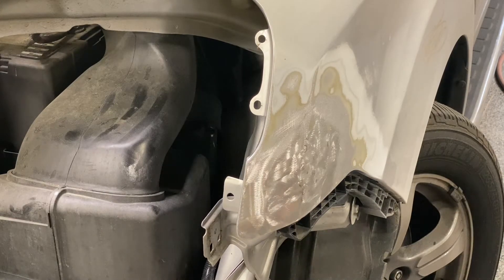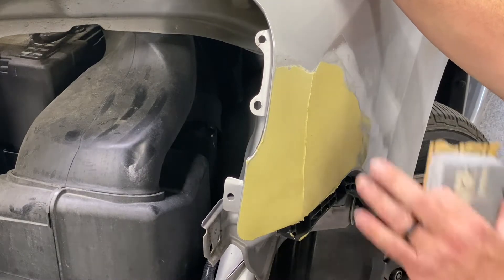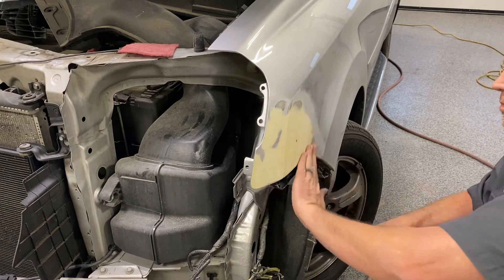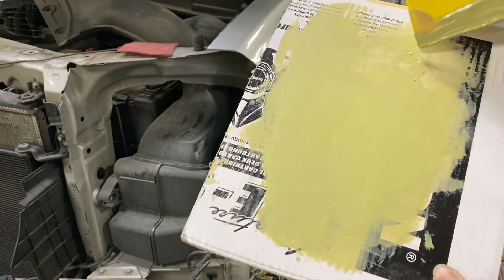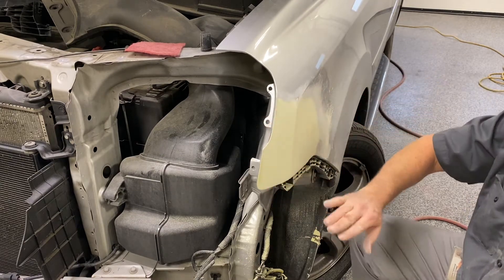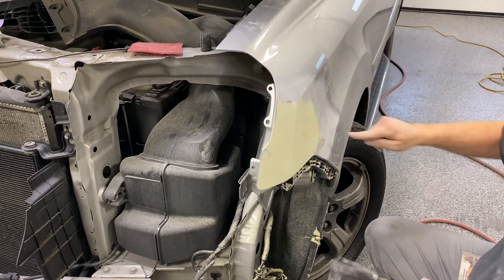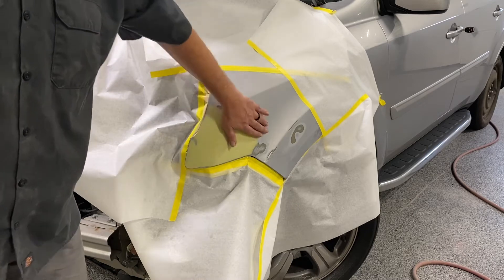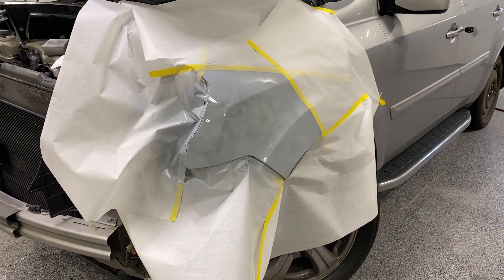Honda Pilot Repair Part 3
In this video I apply body filler, Block sand, and prime.